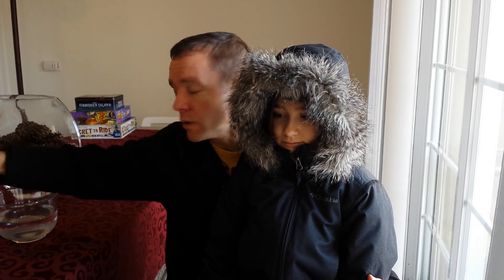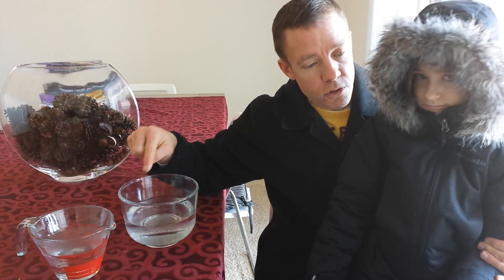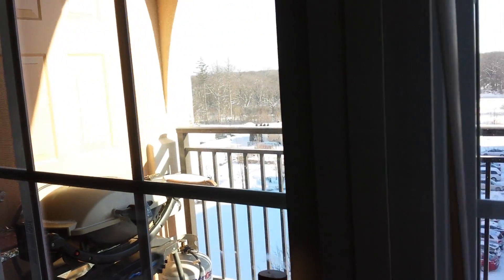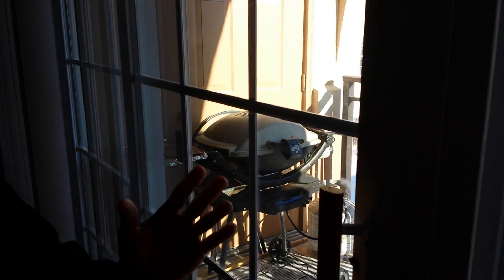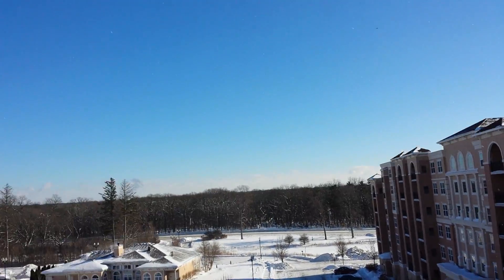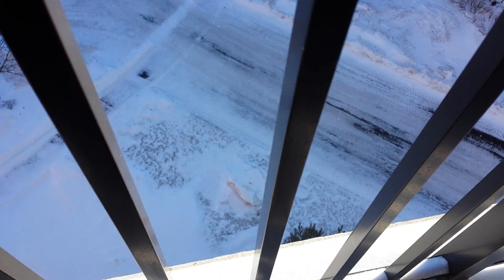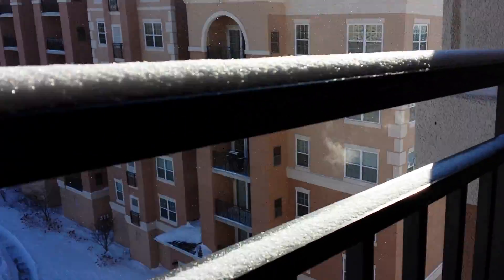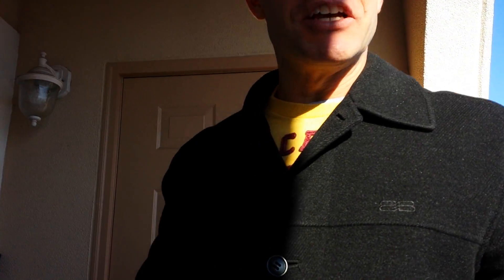Mpemba effect science experiment: freezing boiling water at -15 F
An experiment showing how boiling water freezes faster than cold water at extremely low outdoor temperatures.  This illustrates the Mpemba effect, first noted by a researcher in Tanzania.  Recorded at -15 degrees Fahrenheit north of Chicago (Vernon Hills, IL) on January 6, 2014.